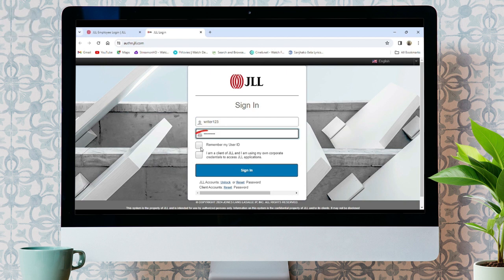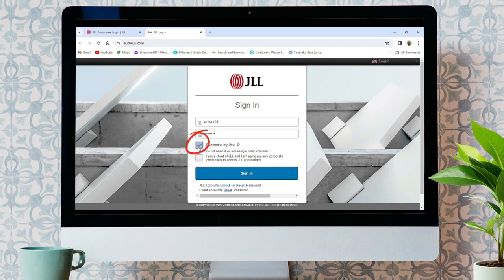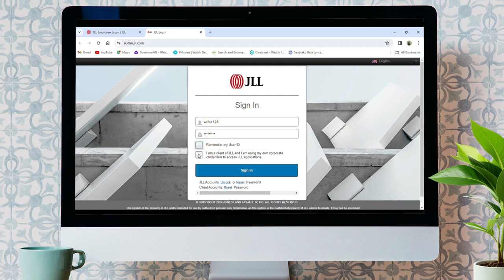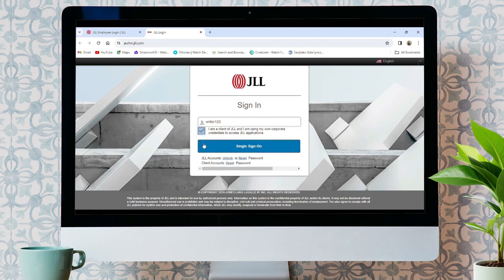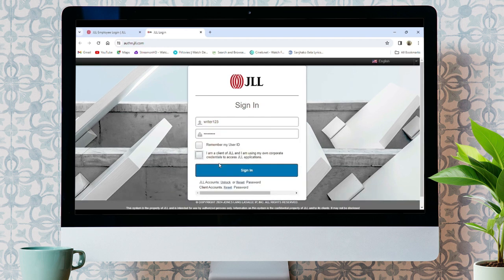How to Login JLL Employee Account 2024 | Sign Into JLL Employee Account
This video tutorial will help you log in to your JLL Employee Account. Watch now to log in to your JLL Employee Account.